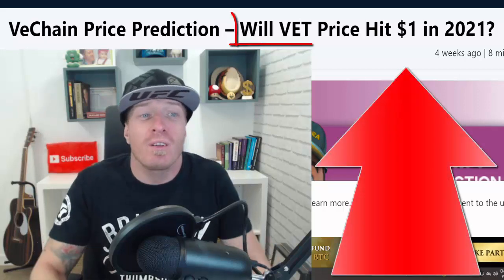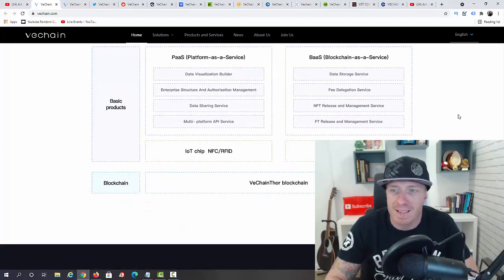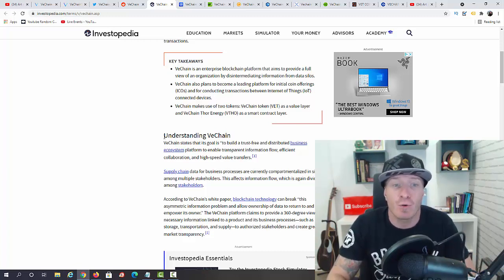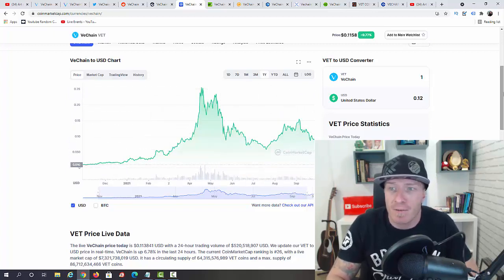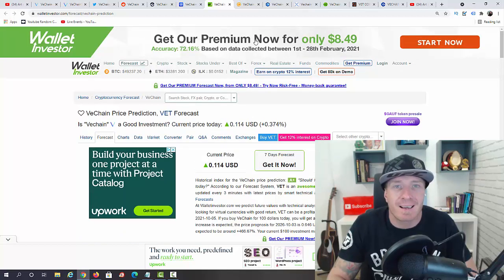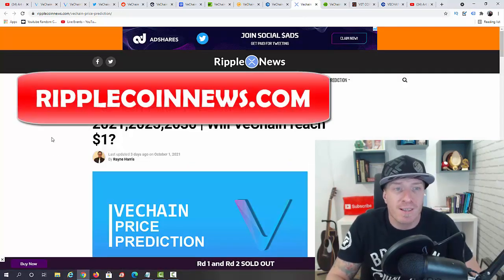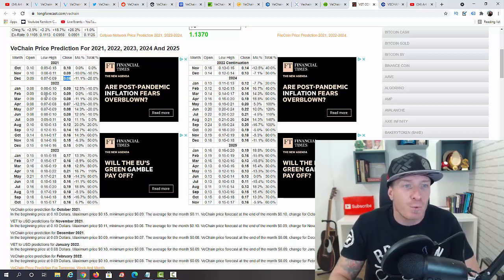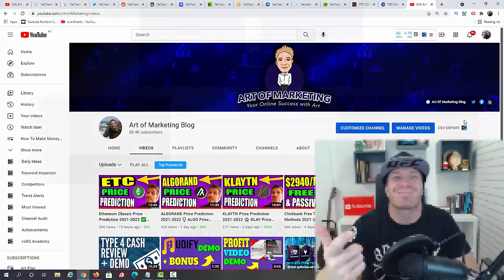Vechain Price Prediction 2021-2022 🏅 VET Price Prediction 2021-2025 🏅🏅🏅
This video is all about Vechain price prediction, and to be specific, Vechain price prediction 2021, and also in the future Vechain price prediction for 2025 and even 2030. What you're probably most interested in is the the VET Token price prediction and bch crypto in general, but I'll give you all the info on VET price prediction today, Vechain technical analysis and much more than just Vechain coin price analysis. We'll talk about VET technical analysis historically, Vechain coin and how it works, my personal VET coin price prediction 2021, VET technical analysis, today's Vechain crypto analysis, VET Token news, and Vechain price increase in the next few days/weeks/months/years. Enjoy :)

- Art

CHAPTERS

00:00 Intro & Proof
00:35 $100 BTC Giveaway
01:00 Vechain Website
02:24 Twitter & Reddit
02:56 What is Vechain
05:23 Vechain Price
06:41 Vechain Prediction 1
07:11 Vechain Prediction 2
08:39 Vechain Prediction 3
09:50 Vechain Prediction 4
10:35 Vechain Prediction 5
11:37 Vechain Prediction 6
12:15 Vechain Prediction 7